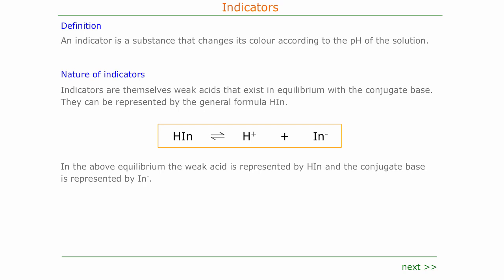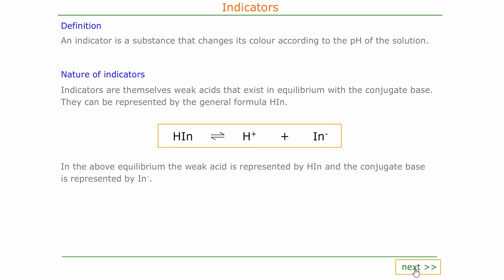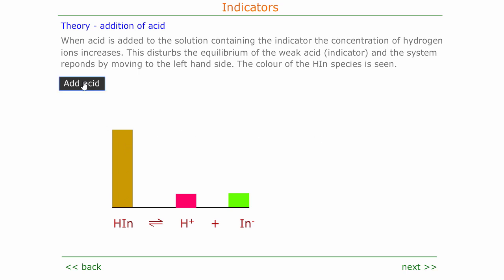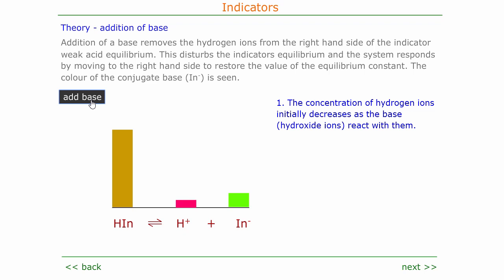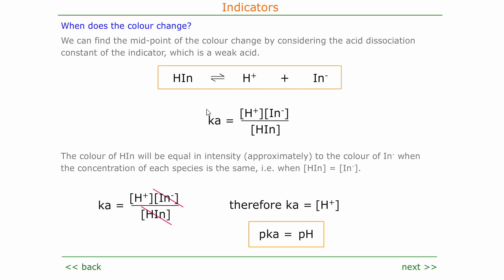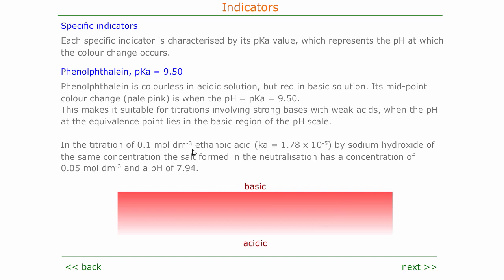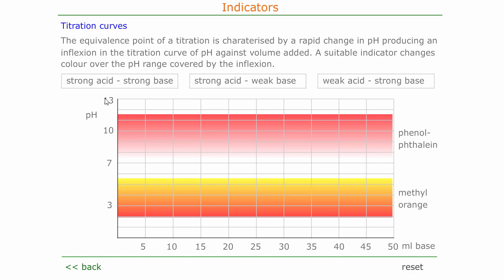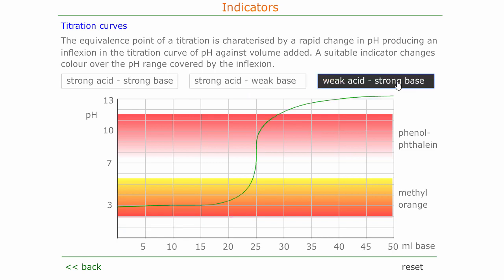Indicators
Theory of indicators in terms of ka and pH